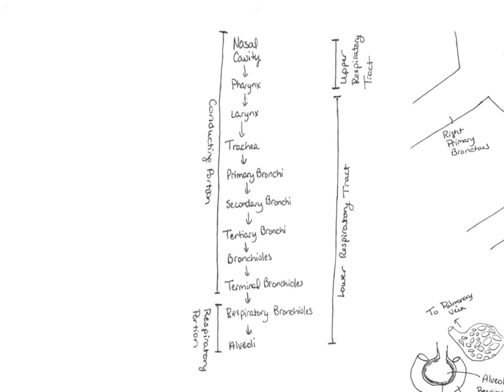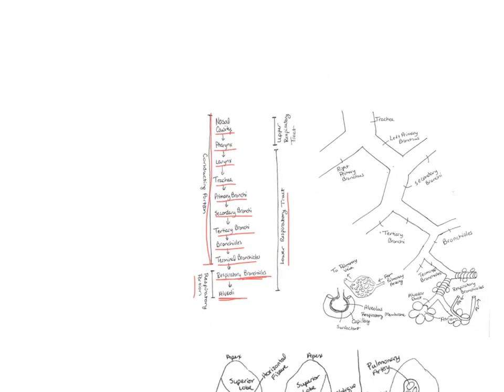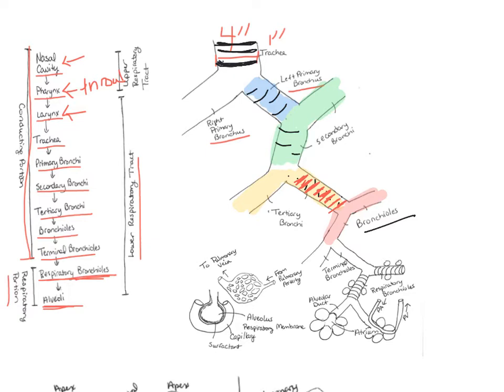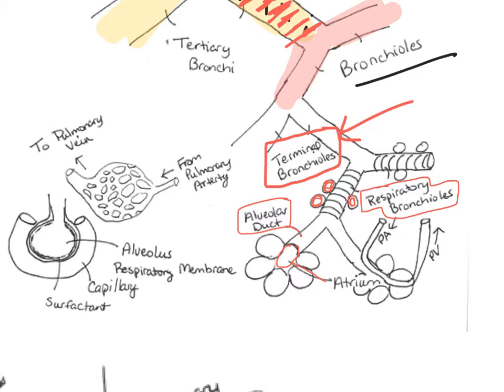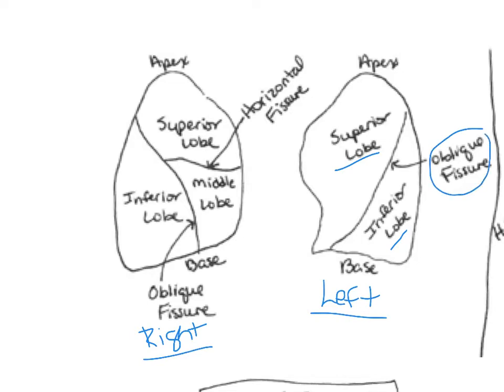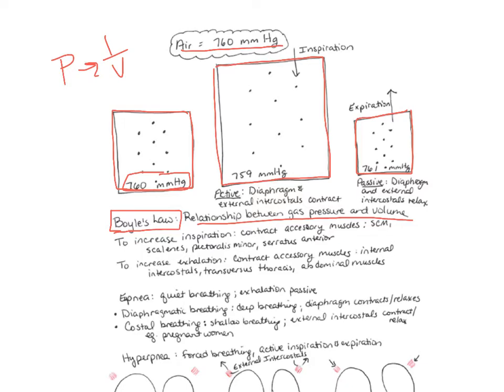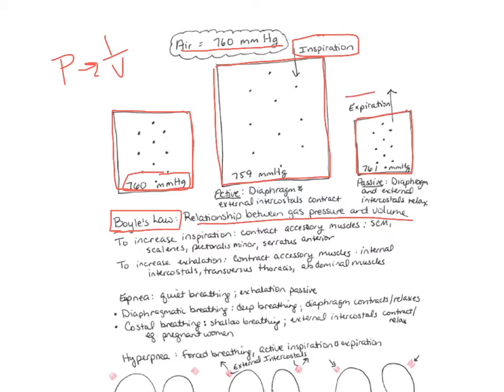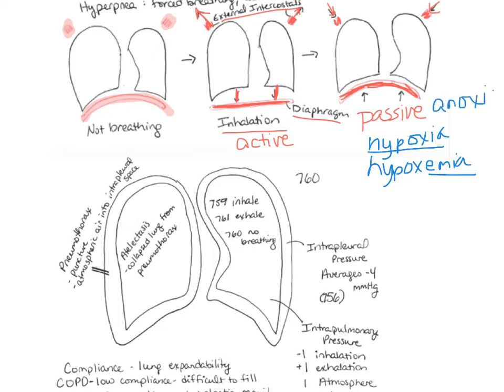ADAP Chapter 23 Lecture Video